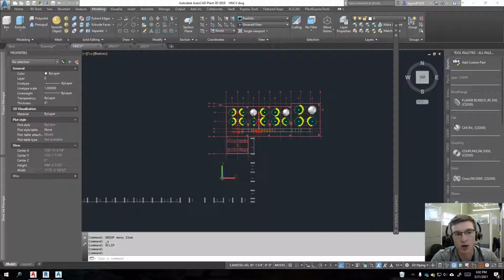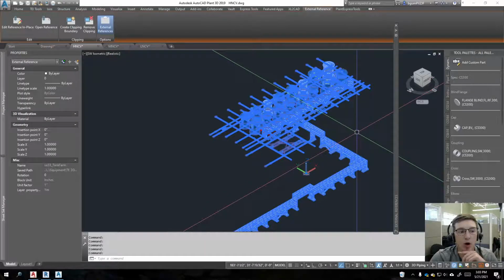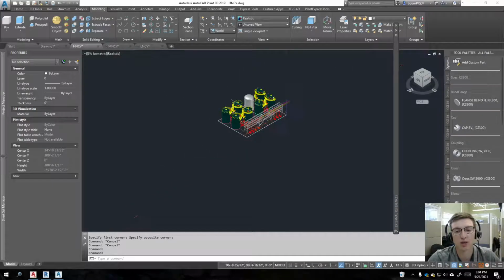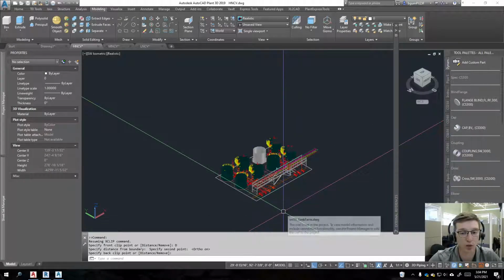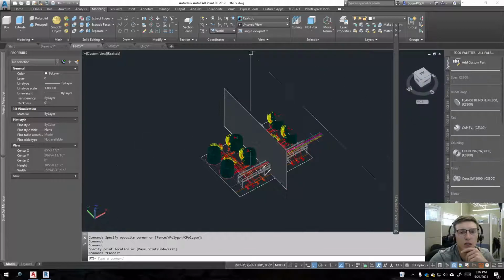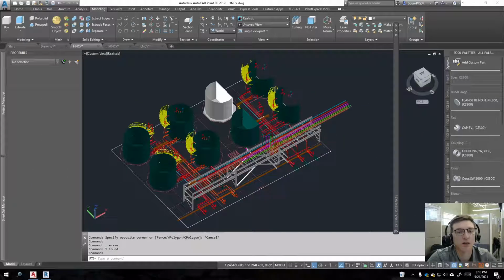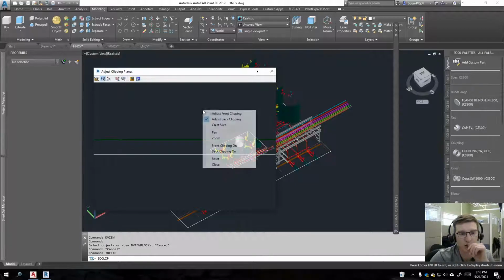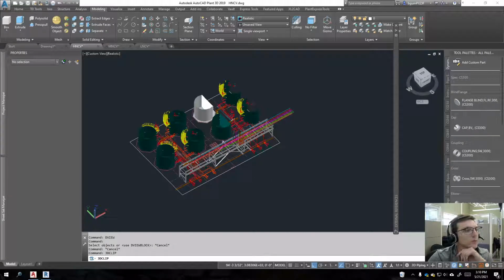Clipping a 3D Xref in Autocad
I demonstrate how to create a 3D Section cut of a Xref in AutoCAD.
29/May/2021 08:09 PM[Saturday]
Brandon Gum